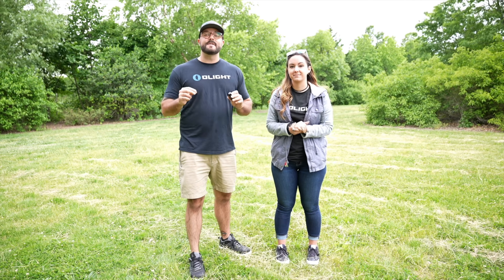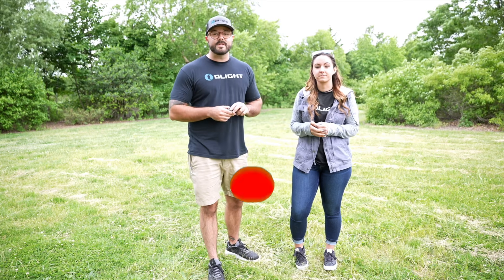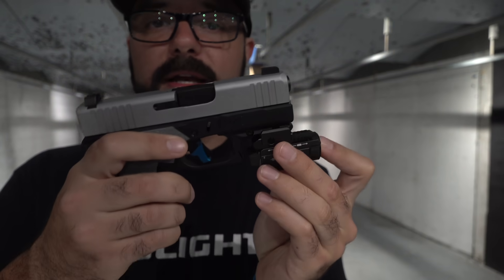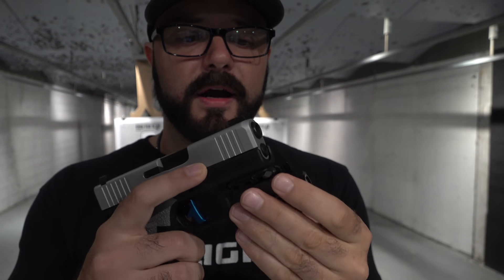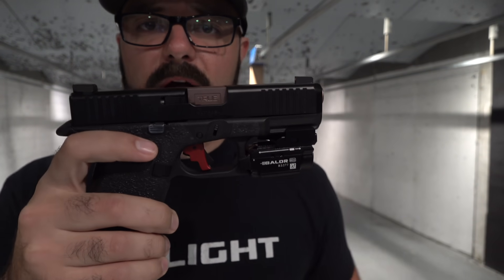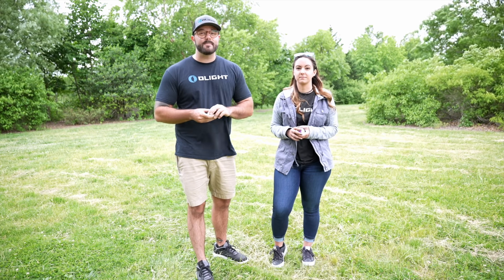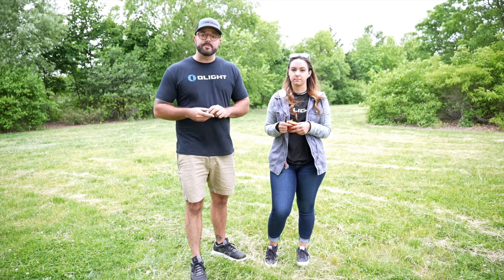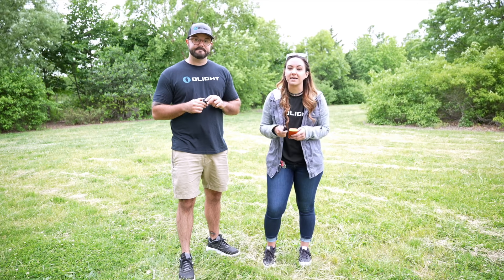Olight Tiny Flash Sale *TONIGHT ONLY*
In addition to our HUGE Flash Sale that ends tonight at midnight eastern time, we are adding the Baldr Mini up to 35% off for the last 4 hours of the sale! Starting at 8:00 PM Eastern time (In about 1 hour), you can get the best light/green laser combo light that can even fit tiny subcompacts that have a rail or rail adapter like the 43X in this video. The Baldr Mini is a must for your concealed carry, get it at a discount tonight!